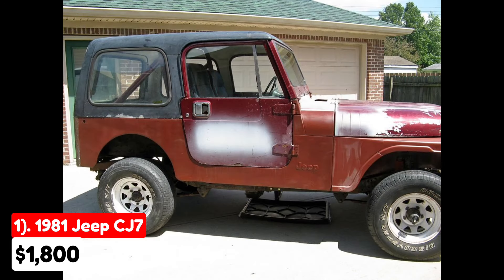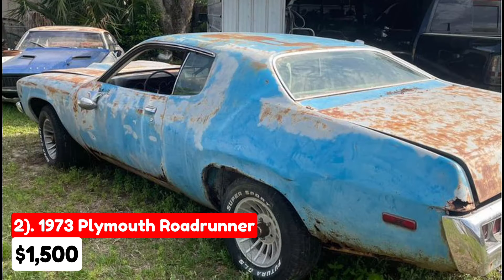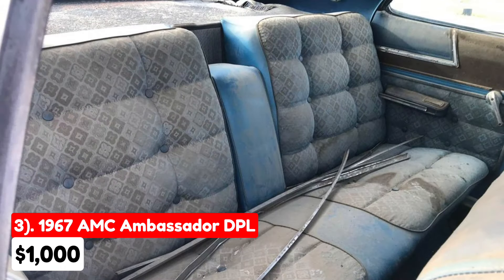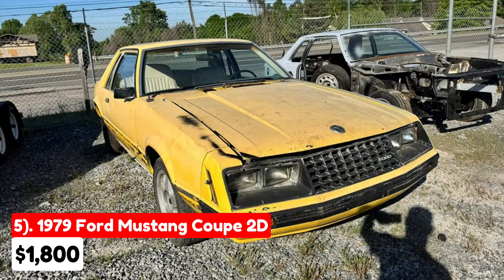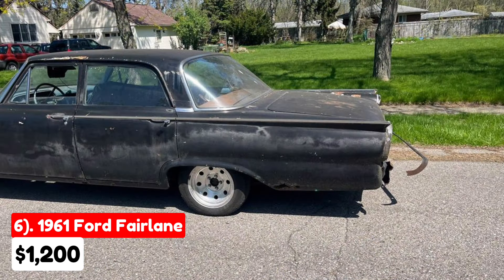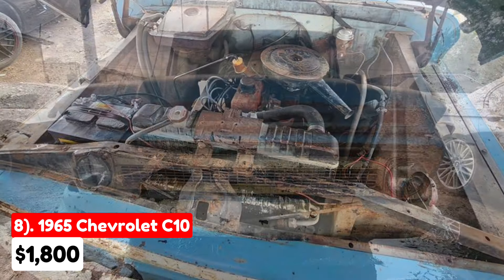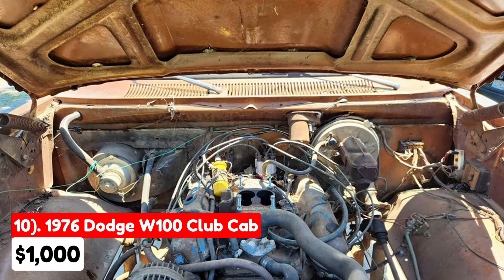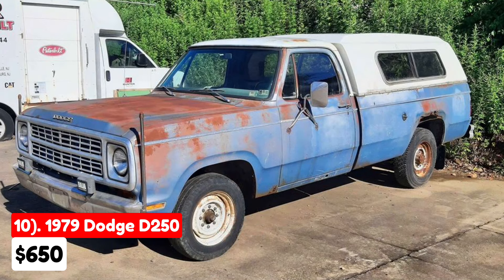11 clasic cars from $650 to $2000 - For sale by owner! PART 5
11 clasic cars from $650 to $2000 - For sale by owner!